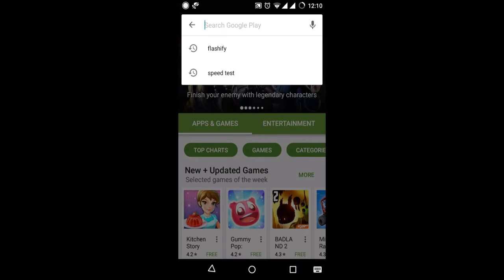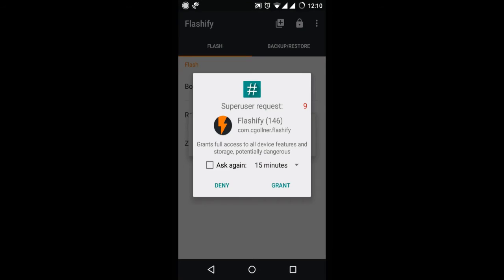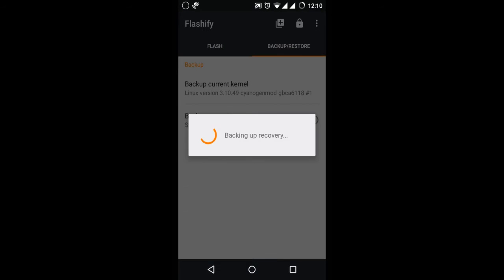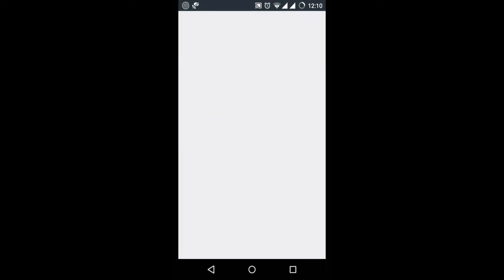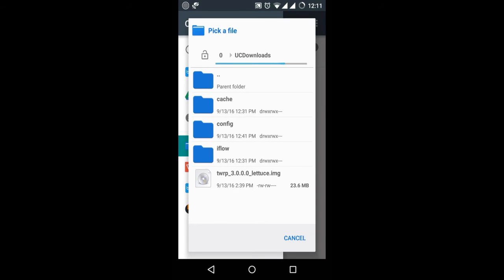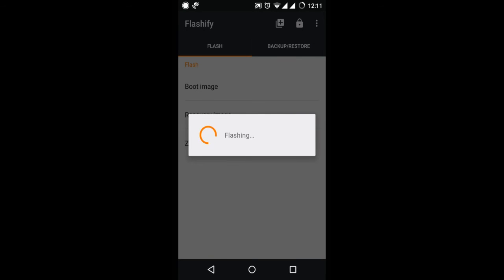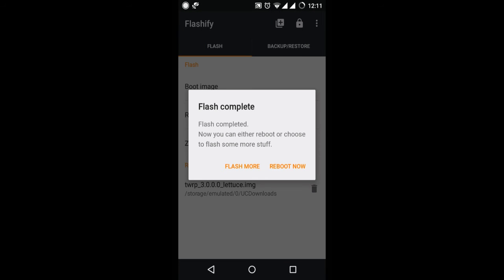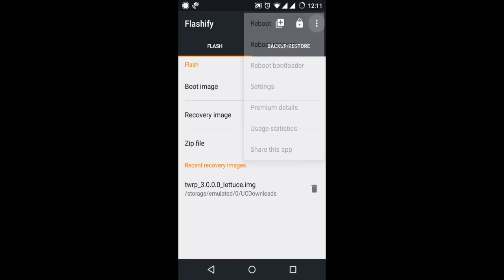How to change custom recovery to twrp recovery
Hi friends in this video i am going to change your custom recovery to twrp recovery